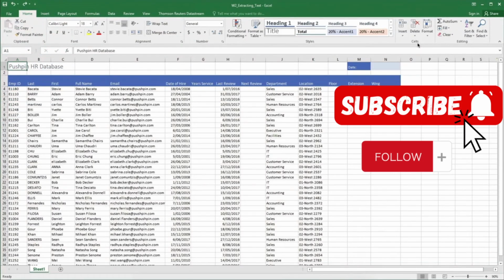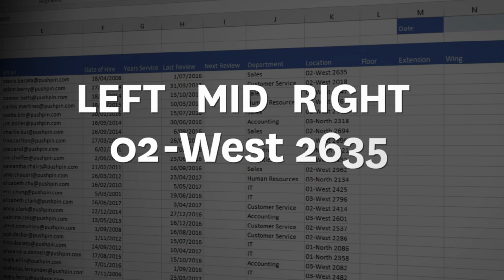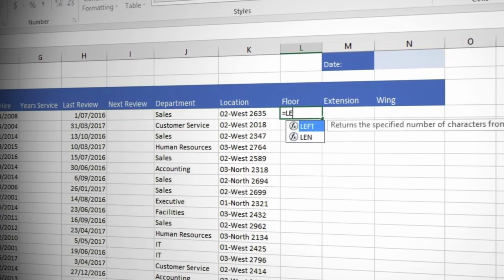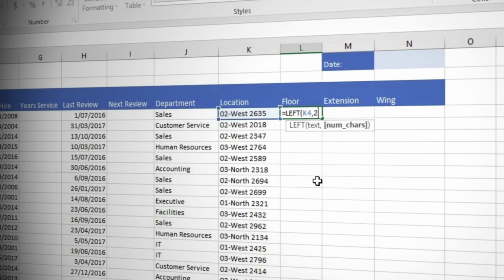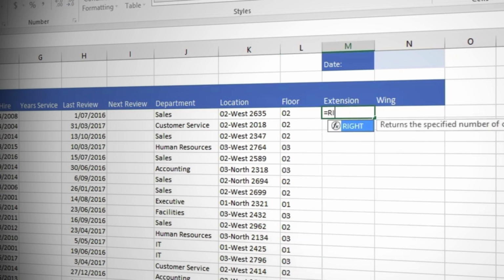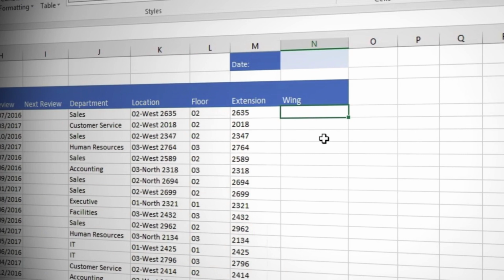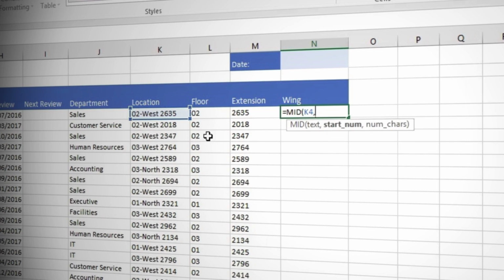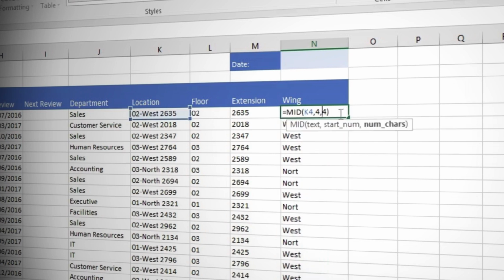Professional Excel Skill Development | Midlevel | Lesson 06: Splitting Text into Multiple Columns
🎓 Professional Excel Skill Development | Midlevel | Lesson 06
📌 Topic: Split Text into Multiple Columns

স্বাগতম আমাদের Professional Excel Skill Development (Midlevel) সিরিজের Lesson 06-এ! 🤝

এই লেসনে আপনি শিখবেন কীভাবে Excel-এ একটি কলামের লেখা একাধিক কলামে ভাগ (Split) করবেন 💡

🔍 Covered Topics:
🔹 Flash Fill
🔹 Formulas: LEFT(), RIGHT(), MID(), FIND(), LEN() 📊

এই টেকনিকগুলো ব্যবহার করে আপনি সহজেই আপনার ডেটাকে clean, organize এবং transform করতে পারবেন—বিশ্লেষণ বা রিপোর্টিংয়ের জন্য!

🧠 Midlevel যারা Excel এ দক্ষতা বাড়াতে চাচ্ছেন, তাদের জন্য এই সিরিজটি একেবারে উপযুক্ত।

🎯 Follow the Full Series:
📂 Playlist Link: [Add your playlist link here]
📺 Channel: Stellar Clips

👍 ভিডিওটি ভালো লাগলে Like দিন, কিছু জানতে চাইলে Comment করুন, আর বন্ধুদের সাথে Share করতে ভুলবেন না!